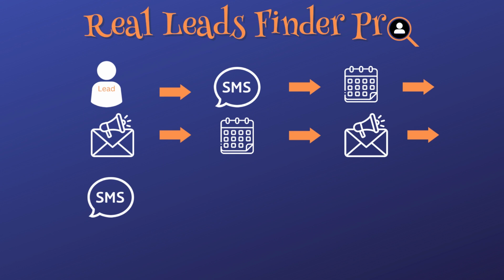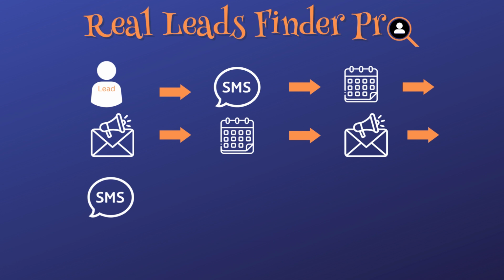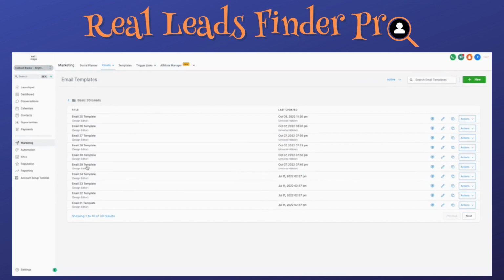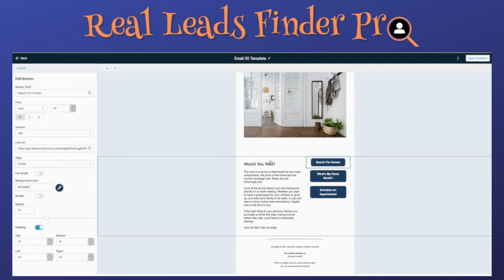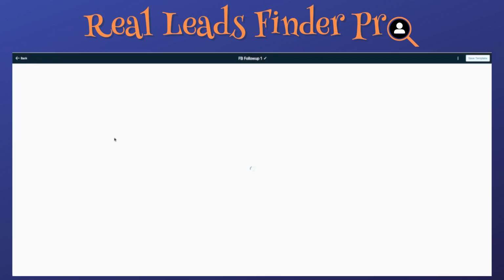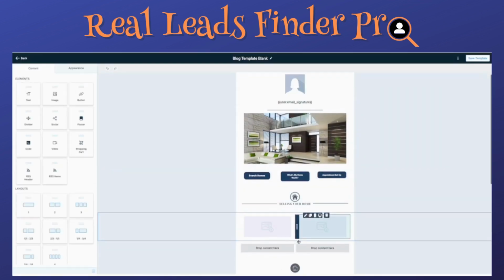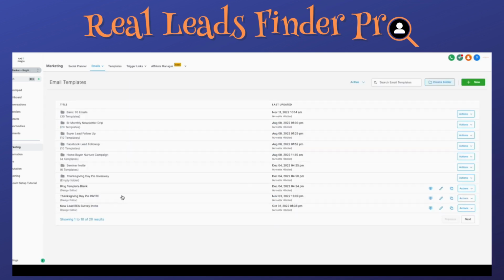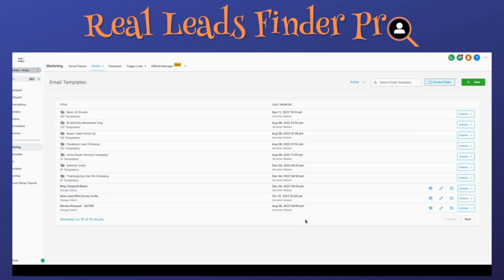Real Estate Agent Skills: Marketing Blueprint That WORKS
Automating Your Real Estate Marketing With Email Templates

Are you tired of manually creating email campaigns? With the right email templates, you can automate your real estate marketing and have your campaigns running in no time!

In this video, we're going to show you how to use email templates to automate your real estate marketing. We'll show you how to how to automate your text and email campaigns. After watching this video, you'll be able to automate your real estate marketing campaigns with ease!

Run your sales process on autopilot. Here's a quick introduction to Real Leads Finder Pro email marketing automations. We also show you all of the beautifully designed email templates included with your Real Leads Finder Pro account. We make running your business, easy.

Want a step by step graphic of how each of our automation workflows are set up?

Supercharge you lead conversion rate now with an all-in-one AI lead generation system that delivers top producer commissions  without door knocking, expensive direct mail, or cutting your commissions!

Using Real Leads Finder Pro System you can dramatically boost your lead conversions using our Fast Five automation.  Watch the video to see just how this easy to use system will engage your leads within the first five minutes. You'll never miss another lead again!

Lead Generation On Autopilot - Online Lead Generation System & CRM makes it so much easier to capture and engage new leads from your social media accounts, websites, and landing pages (no one is showing you this..🤫)

All-In-One Marketing System puts you in the driver's seat.  This system will make you money, not just take your money!

NEVER MISS ANOTHER LEAD. You'll be instantly notified with push notifications that let you immediately hop on an SMS conversation or voice call.

Stop spending money on a-la-carte software for your email service, CRM, social media planners, etc. Everything you'll ever need to run your business is right here. No more keeping track of a bunch of passwords to half a dozen sites. You won't need any of them any longer.

HERE ARE JUST SOME OF OUR FEATURES:
- 30 Done For You engaging emails included.
- 30 Automated Campaigns for Real Estate Agents
- Beautiful email templates included ready for you.
- Easy calendar integration for instant client bookings.
- Customer Relations Manager (CRM)
- Easily build surveys/contact forms.
- Easily place Webchat on any of your websites and landing pages.
- Google My Business Call Tracking, chat & auto reply
- Missed Call Text Back automated messaging.
- Social Media Planner lets you schedule posts to all of your accounts with a click.
- Run and monitor your Facebook & Google ads right from your dashboard.
- Never miss another lead! All of your social media messages, chats, emails, online reviews, and text messages come right into your dashboard.

Visit RealLeadsFinder.com for a full list. You get everything we offer for just one low monthly price.